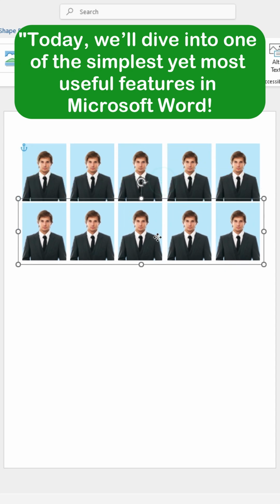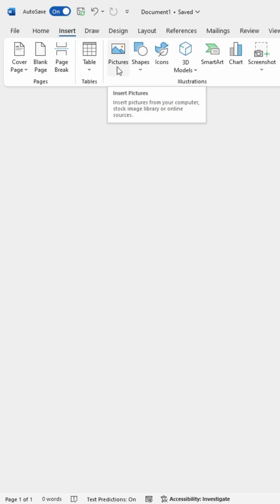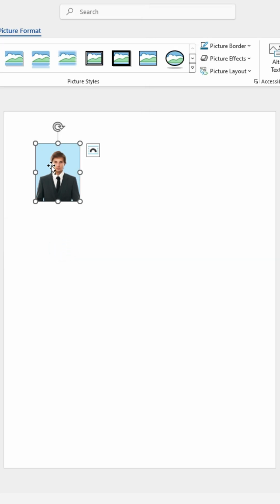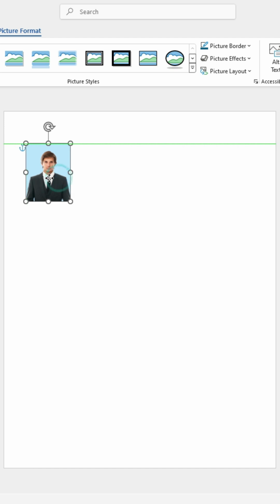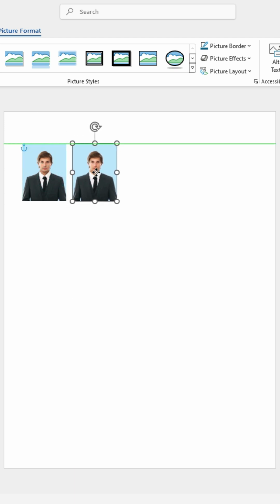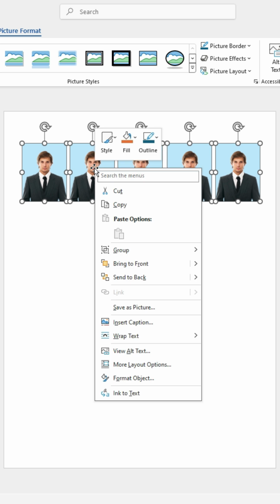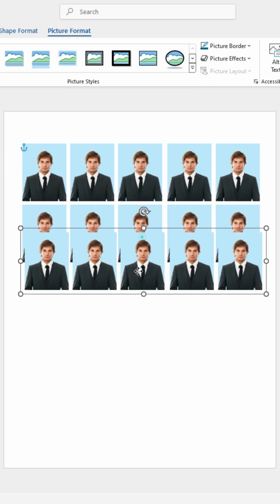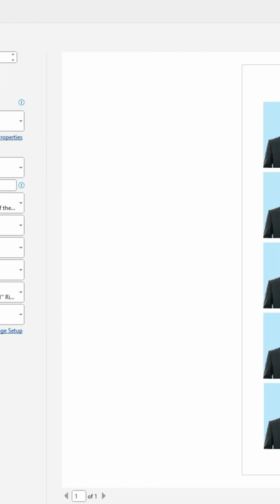Top MS Word Expert Reveals Easy Image Duplication Techniques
Learn how to duplicate images in MS Word like a pro! In this tutorial, we'll show you the easiest and most efficient ways to copy and paste images in Microsoft Word, saving you time and increasing your productivity. From simple duplication to advanced techniques, we've got you covered. Whether you're a student, teacher, or working professional, this video is perfect for anyone looking to improve their MS Word skills. So, watch until the end to become a master of duplicating images in MS Word!